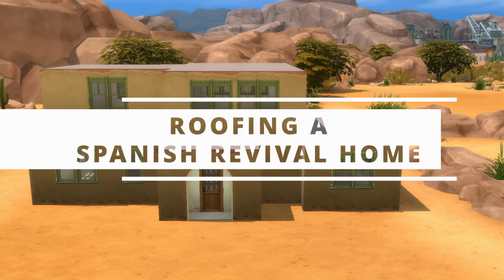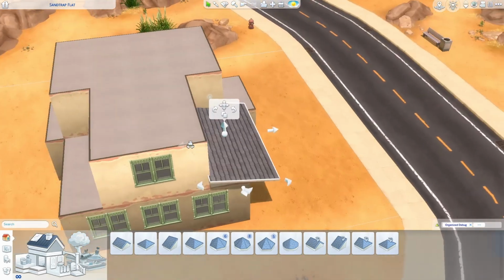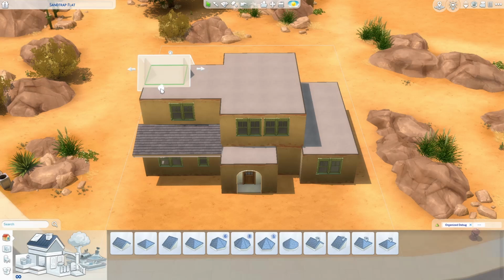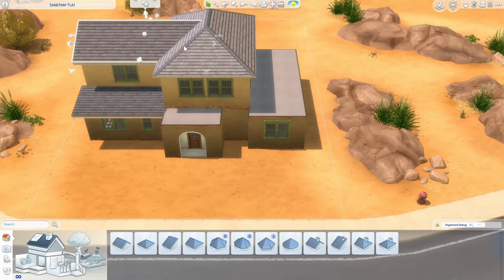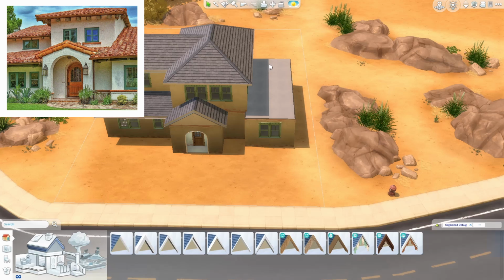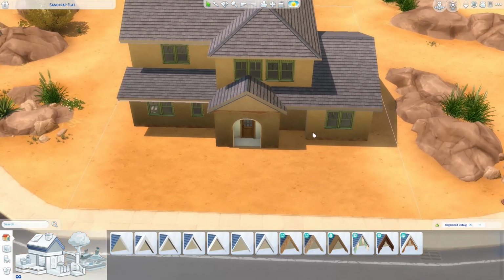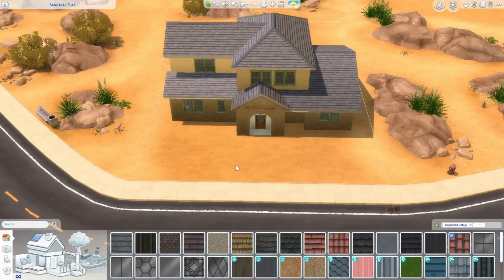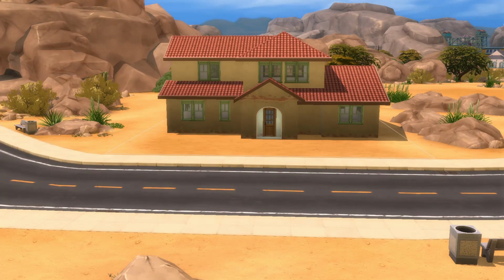Sims 4 Build Tutorial: Roofing a Spanish Revival Home!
In this video, I show you how to construct the roof of a Spanish Revival home in the Sims 4 from scratch, with how to's, tips and tricks.

This video suits people who aren't confident with roofing in the Sims 4 and people who love to build.

Game: Sims 4
Sims 4 Gallery ID: VelvettB